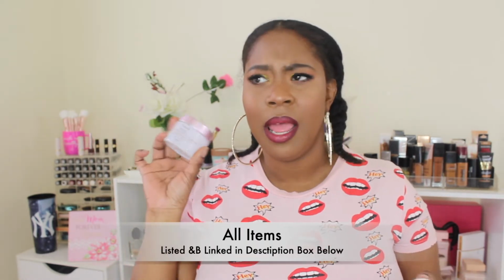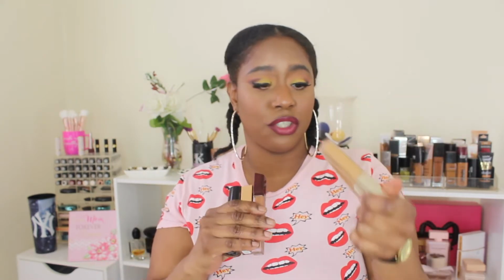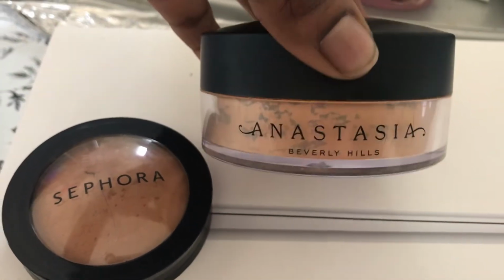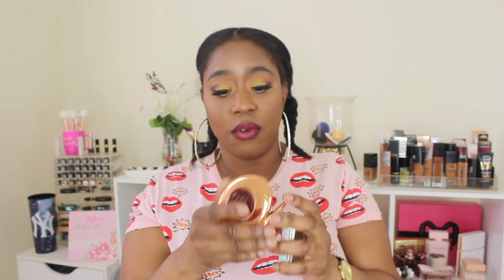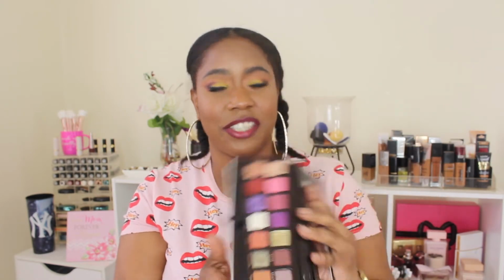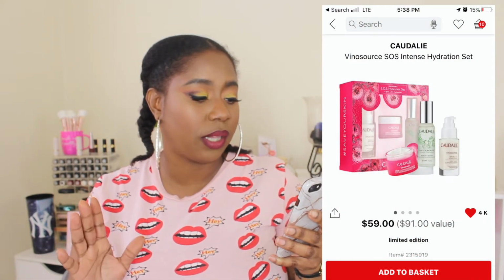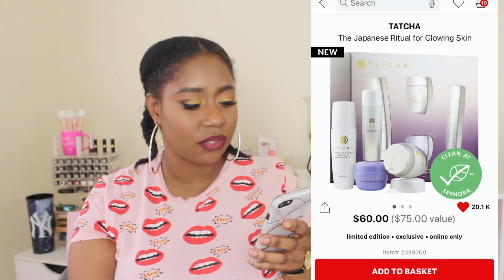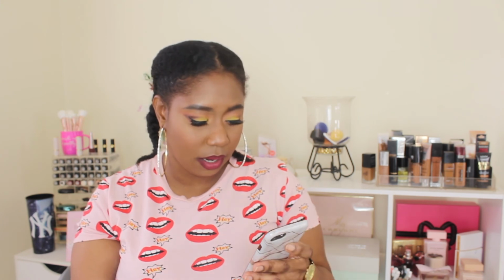SEPHORA VIB SPRING SALE 2020 | MY RECOMMENDATIONS & WISHLIST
It's time for the Sephora VIB Spring Sale so you know I'm here to tell you what I think is worth the coins.   Also I'll be sharing my Sephora sale wishlist; what I may or may not be purchasing during the Sephora savings event.

If you enjoy this video I would love for you to share it wherever you share videos and join the KSquad - Notification gang where you at???

Spend Money??? Make Money!!!

Rakuten, formally Ebates,  is the way to go! Earn cash back when shopping your favorites stores in store & online.

MY SEPHORA SPRING EVENT RECOMMENDATIONS
TATCHA The Kissu Lip Mask
FRESH Rose Deep Hydration Skincare Set
BENEFIT COSMETICS Precisely, My Brow Pencil Ultra Fine Shape & Define
FARSALI Skintune Perfecting Primer Serum
HOURGLASS No 28 Primer Serum
JOUER COSMETICS Essential Hight coverage Liquid Concealer
TOO FACED Born This Way Super Coverage Multi-Use Sculpting Concealer
LAURA MERCIER Translucent Loose Setting Powder
ANASTASIA BEVERLY HILLS Loose Setting Powder
SEPHORA COLLECTION MicroSmooth Baked Powder Foundation
URBAN DECAY Stay Naked Correcting Concealer
MAKE UP FOR EVER Matte Velvet Skin Blurring Powder Foundation [Y505]
JOUER COSMETICS Soft Focus Hydrate + Set Powder
CHARLOTTE TILBURY Airbrush Flawless Finish Setting Powder
HOURGLASS Vanish Airbrush Concealer [Maple]
FENTY BEAUTY BY RIHANNA Sun Stalk'r Instant Warmth Bronzer
FENTY BEAUTY Flyliner Longwear Liquid Eyeliner
PAT McGRATH Lust Lip Glosses
ANASTASIA Beverly Hills X JACKIE AINA Eyeshadow Palette - OMG! NO LONGER ON SEPHORA'S SITE
ANASTASIA BH Soft Glam Eyeshadow Glam

MY SEPHORA SPRING EVENT WISHLIST
PAT MCGRATH LABS Full Coverage Concealer
PAT MCGRATH LABS Skin Fetish Sublime Perfection Blurring Under Eye Setting Powder
MILK MAKEUP Day + Night Serum and Mask Face
MILK MAKEUP Mini Vegan Milk Cleanser
MILK MAKEUP Triple The Kush Set
TATCHA The Japanese Ritual for Glowing Skin
SUPERGOOP Jet Set SPF Travel Kit
DRUNK ELEPHANT Sweet Pitti Deodorant Cream
DRUNK ELEPHANT Sili Body Lotion
CAUDALIE Vinosource SOS Intense Hydration Set
CHARLOTTE TILBURY Cheek to Chic Blush - Pillow Talk Intense
FENTY BEAUTY Cheeks Out Freestyle Cream Blush
FENTY BEAUTY Cheeks Out Freestyle Cream Bronzer.
PAT McGRATH Mini MatteTrance Lipstick Trio
ARTIST COUTURE Silk Cream Lipstick